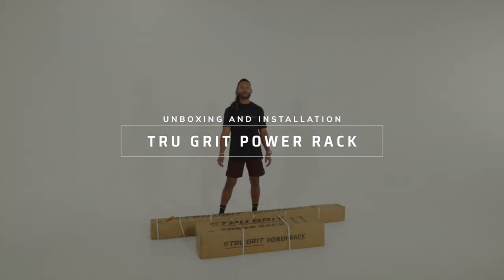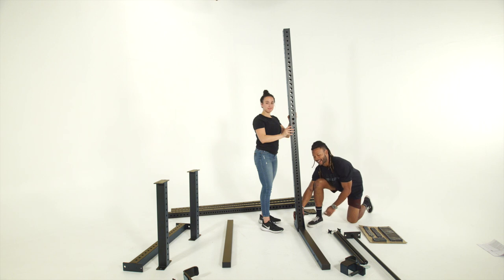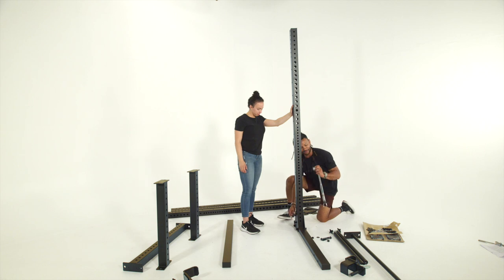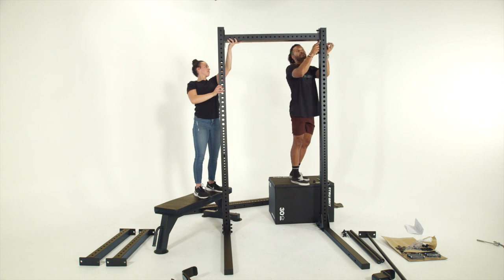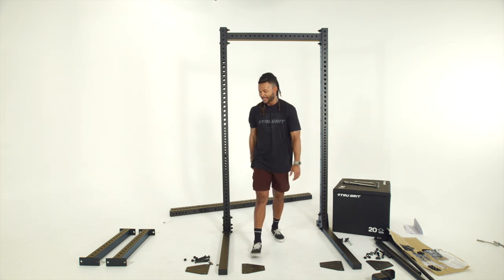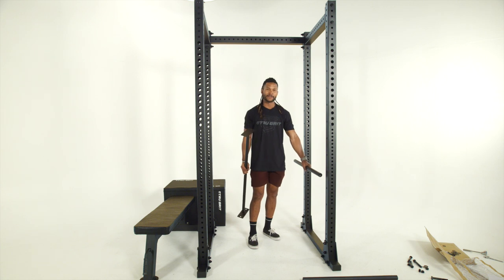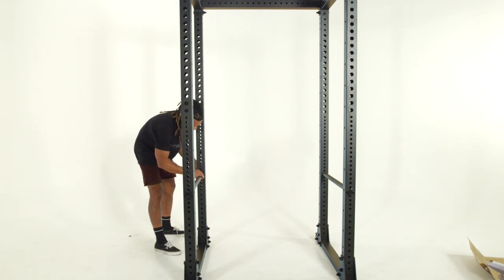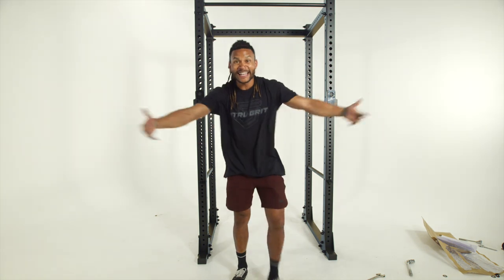Tru Grit Power Rack Installation Guide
The Tru Grit Power Rack is easy to assemble and install. It has never been easier to order professional grade fitness equipment for your home gym.

Shop Tru Grit's High Quality Fitness Equipment and Power Racks

Refuse to Quit